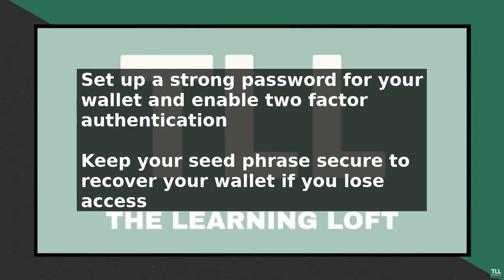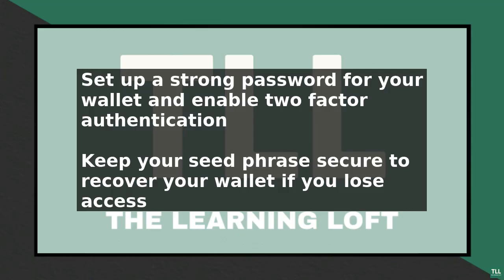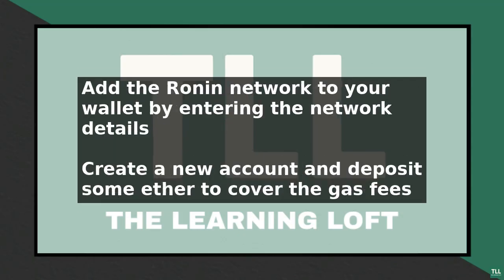Axie Infinity Ronin Wallet Setup (2025)